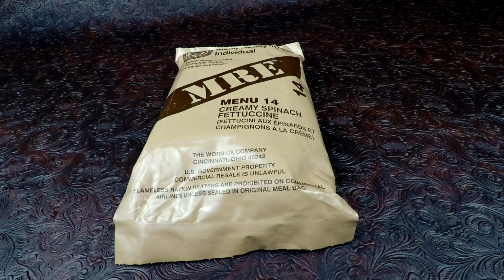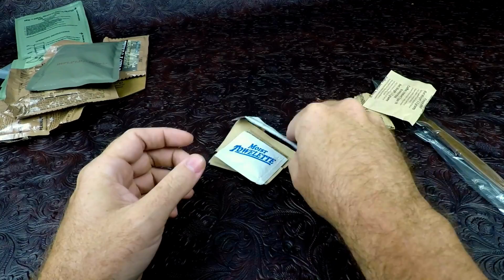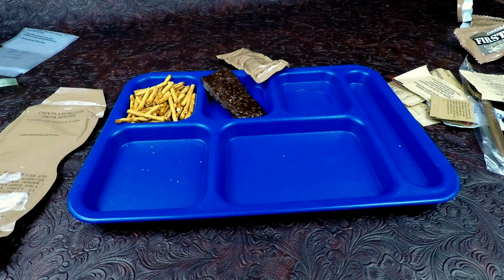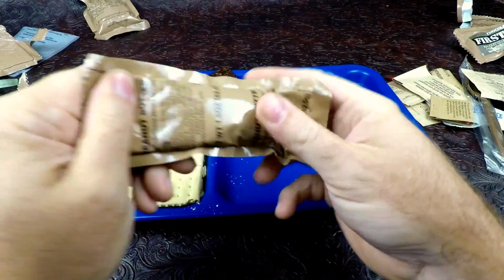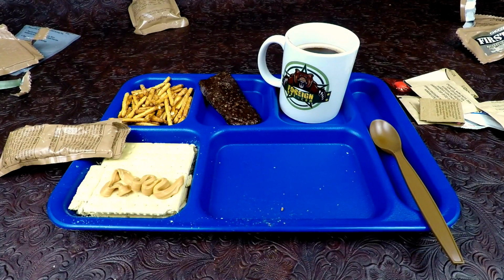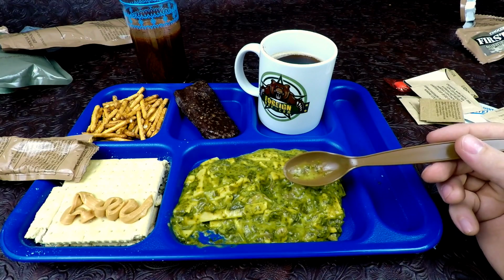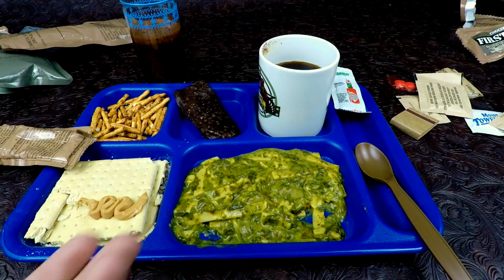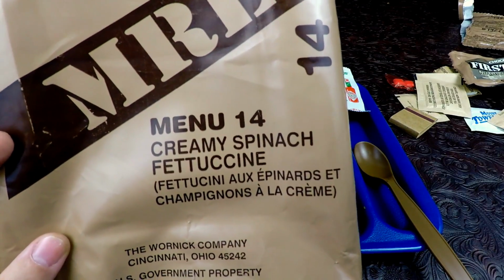MRE Review 2016 U.S. Military Ration Menu 14 Creamy Spinach Fettuccine